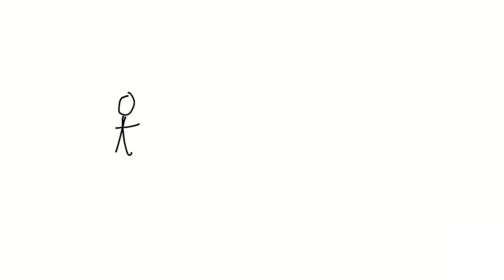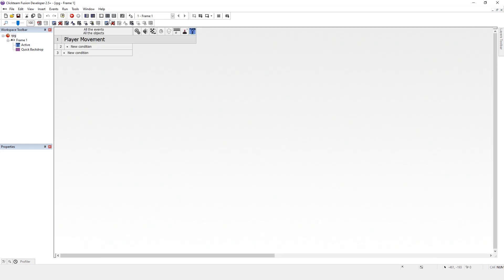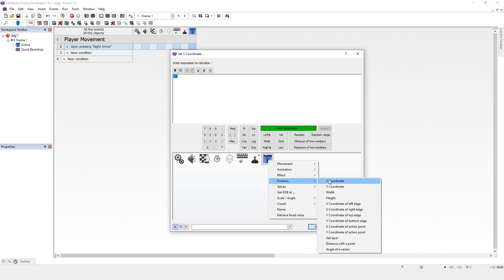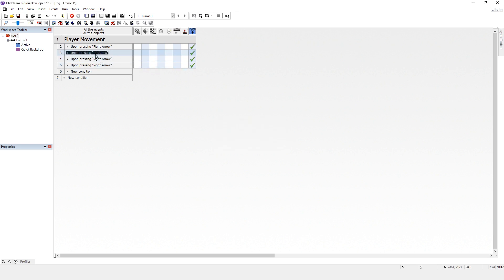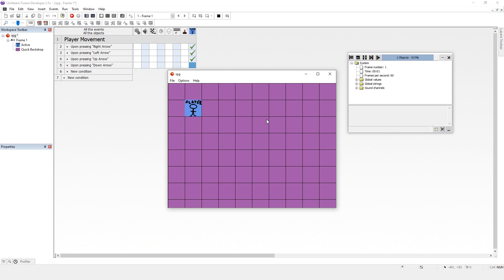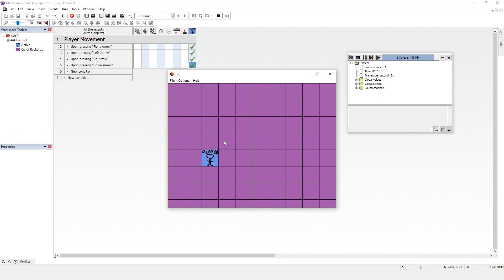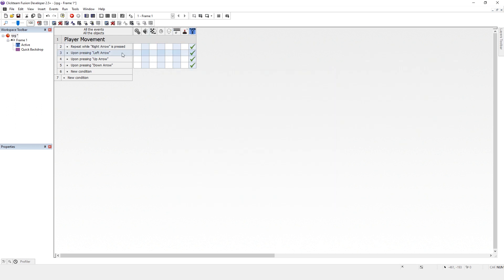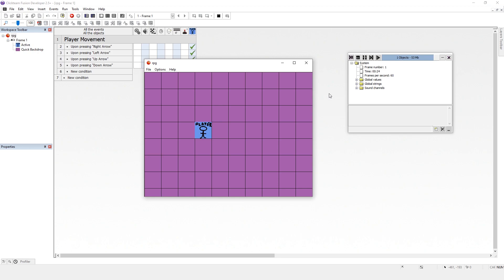Basic Custom Movement In Clickteam Fusion - Move things yourself!